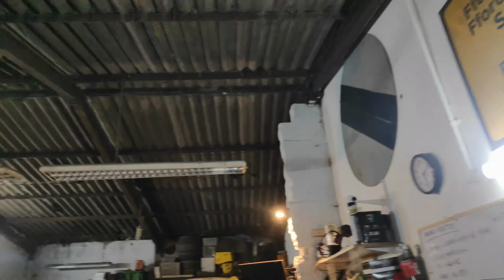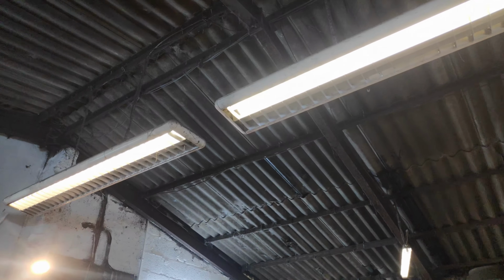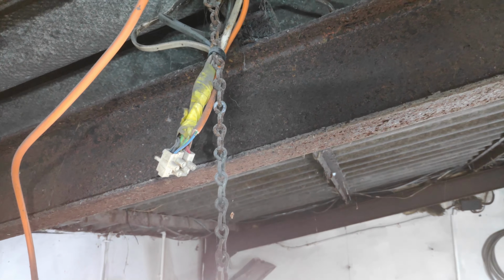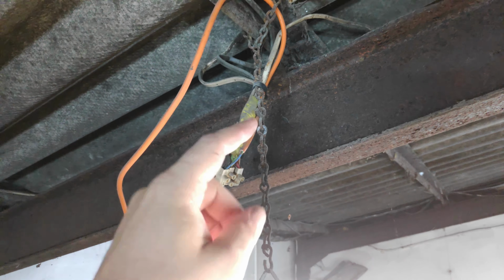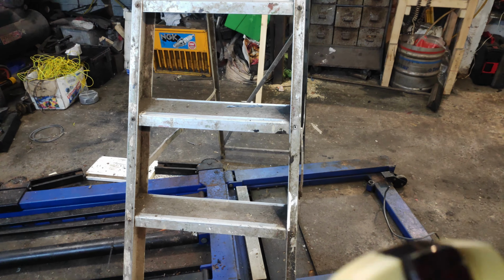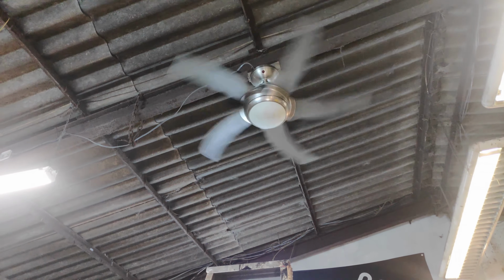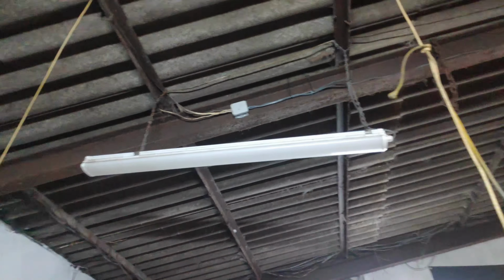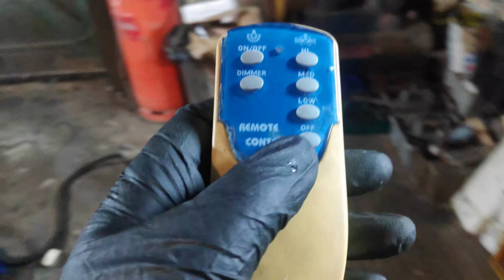Workshop Lights (Featuring my biggest fan)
DIY of the building variety was never my strong point but  needs must. The E,pire of Dirt needed some work done and I was the only one in the team availalble to do it.

One good thing about this episode is I dont get any oil anywhere.